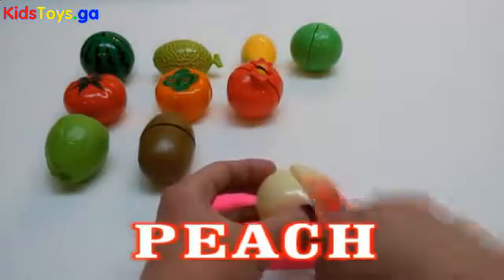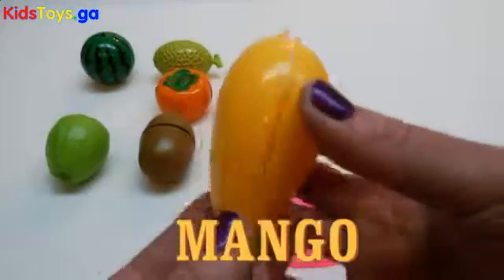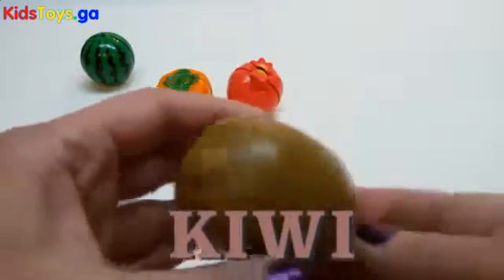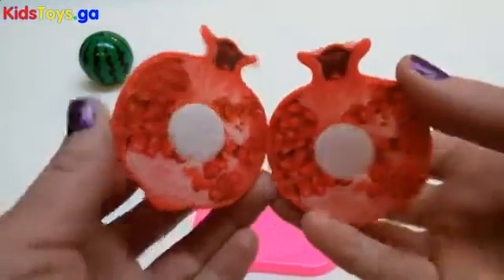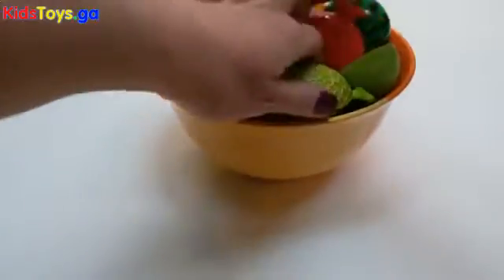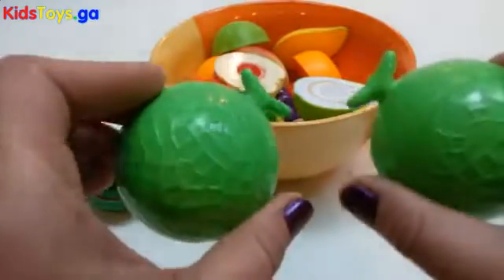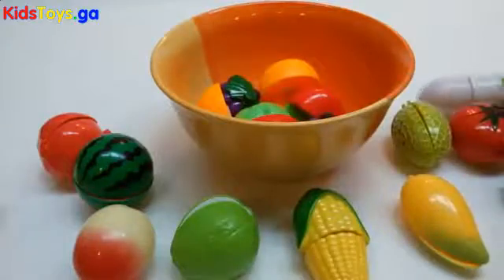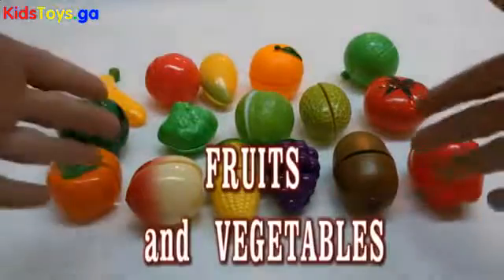Learn colors Toy Cutting Velcro Fruit Vegetables | Fruit Slicing Toy Playtime | Kids Play - Play